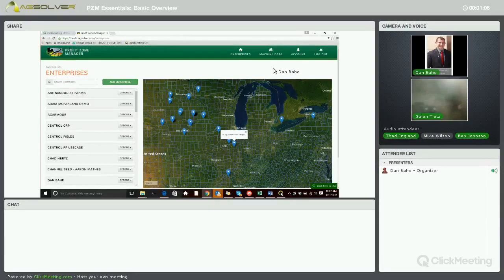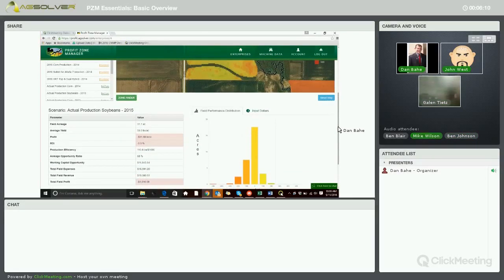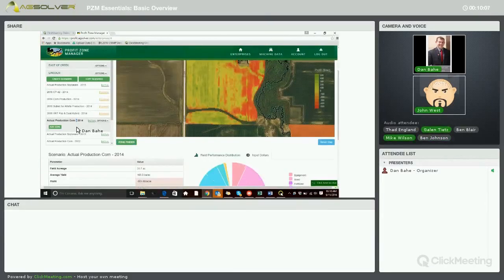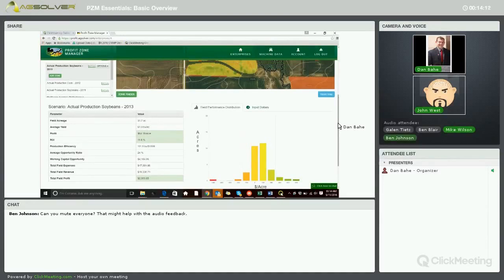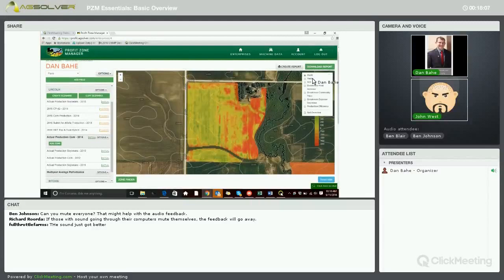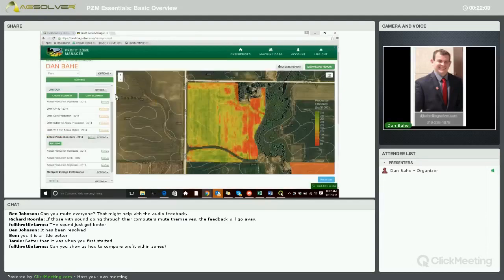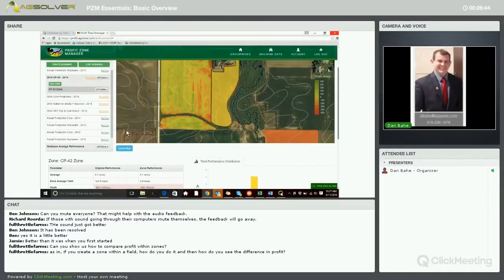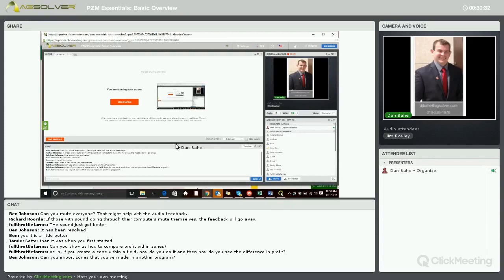Profit Zone Manager Essentials Webinar: Basic Overview May 11th, 2016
This Profit Zone Manager Essential Webinar walks through the basics of viewing your scenarios data, comparing scenario, viewing zone performance, creating CRP zones. Critical skills in the development of the Precision Business Plan.